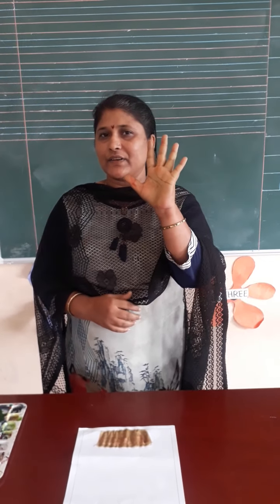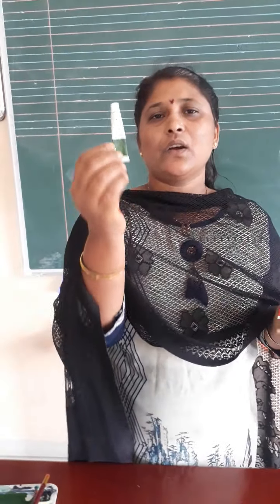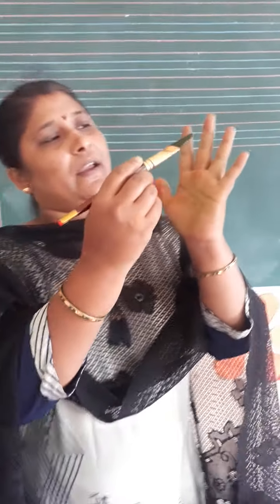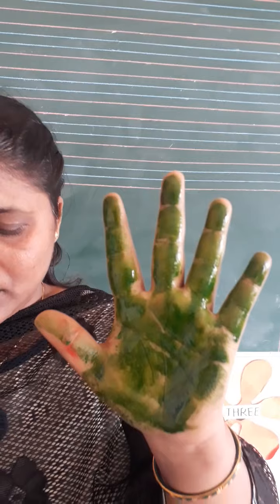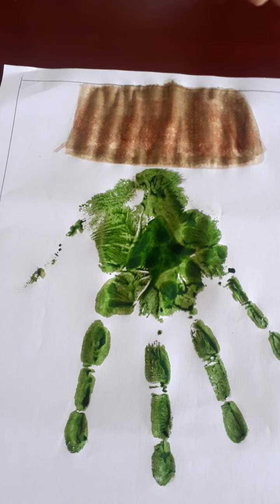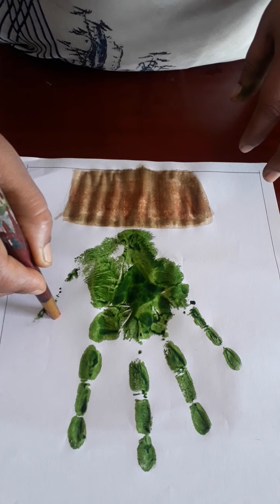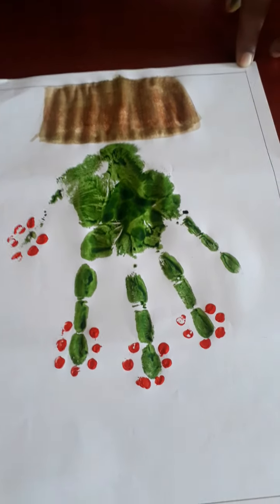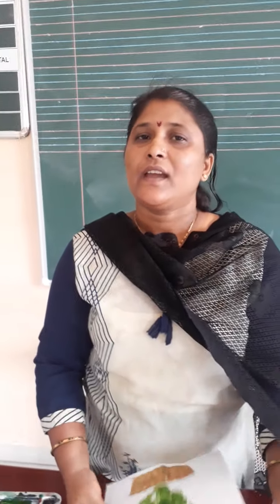vpdcps LKG Handprint Activity